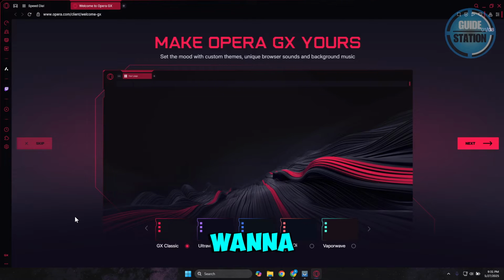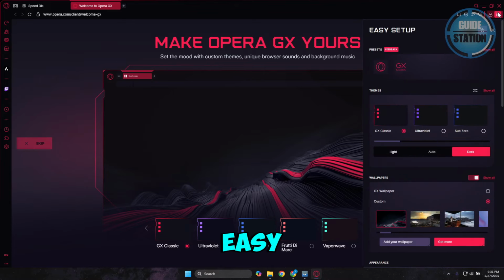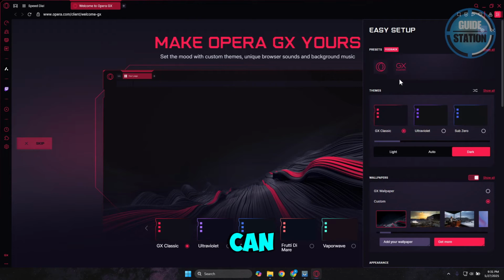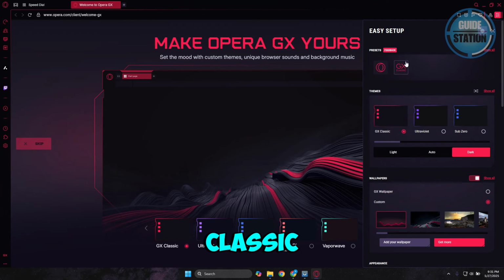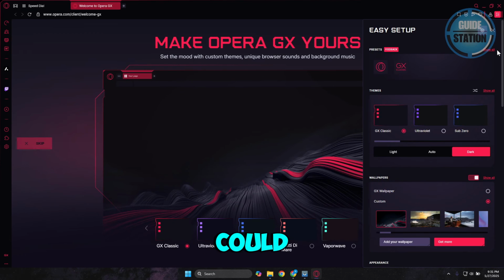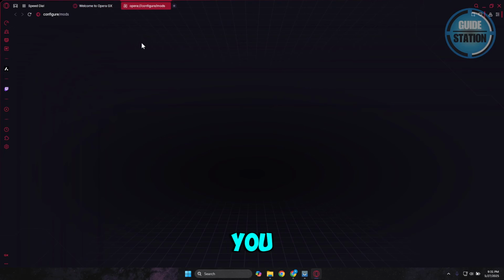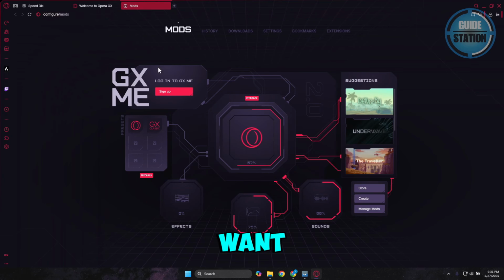How To Get Old Opera GX Back- Revert To The Older UI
How do I get the old Opera GX back? In this video tutorial, I’ll show you how to revert to the older Opera GX user interface (UI) and bring back the classic look and feel. Enjoy!